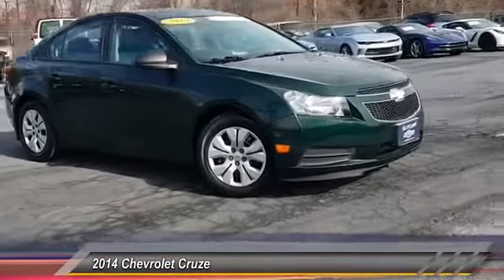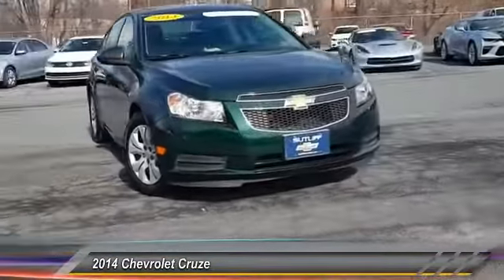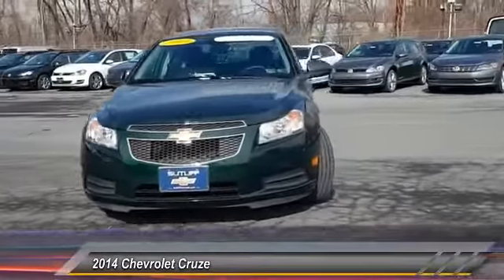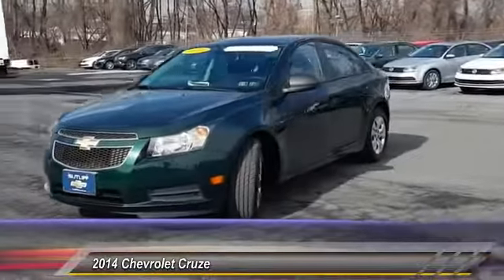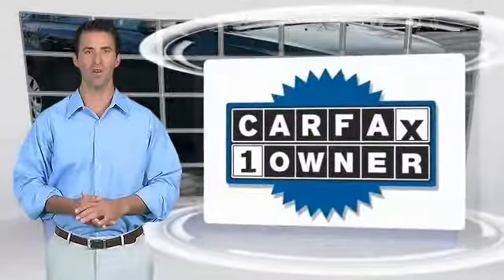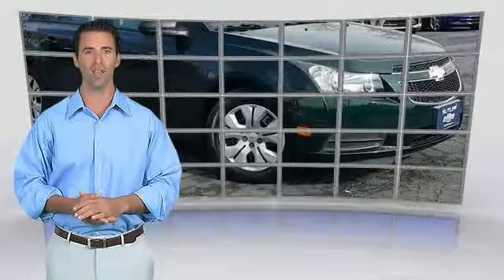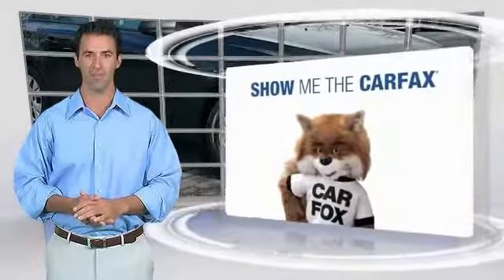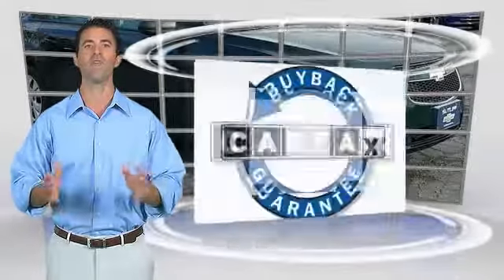2014 Chevrolet Cruze Harrisburg PA P8253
2014 Chevrolet Cruze LS

Sutliff Chevrolet
1251 Paxton St

Recent Arrival! This 2014 Chevrolet Cruze LS in Green features: LS ***ONE OWNER VEHICLE HISTORY REPORT***, ***ACCIDENT FREE HISTORY REPORT***, **Power Windows and Door Locks***, *** FRESH OFF LEASE VEHICLE***, Cruze LS, 4D Sedan, 6-Speed Automatic Electronic with Overdrive, Power windows. 35/22 Highway/City MPGAwards:* 2014 KBB.com Brand Image AwardsReviews:* Handsome interior design; two satisfying high-efficiency engine choices; useful electronics interface; secure handling; big trunk. as stated by Edmunds* The 2014 Cruze gives you great fuel economy and a reasonable price, with a very stylish look to go with it. It has a strong stance and angled lines, with a split front grille, and headlights that wrap around from the front and end in a point above the fenders. On the inside the cabin is modern, roomy and comfortable. It doesn't feel like the compacts you might be used to and is refreshingly fun to drive. There are 6 different trims available for the 2014 Cruze, including the: LS, 1LT, eco, 2LT, LTZ, and the Diesel. Standard for all are features such as Air Conditioning, Power Windows and Door Locks, Power Steering and Touch Controls on the Steering Wheel. The Base Model LS comes with a 1.8-liter, 4-Cylinder engine that gets an EPA estimated 25MPG City and 36MPG hwy with the standard 6-speed manual, or 22MPG City and 35MPG Highway when you opt for the available automatic. All models higher than the LS, but below the Diesel come with a peppy 1.4-Liter, 4-Cylinder Turbocharged Engine. The 1LT and 2LT give you your choice of a 6-speed manual with overdrive or an automatic. The Eco comes standard with a special 6-speed manual with triple overdrive, or an optional automatic. The LTZ however only comes with an Automatic transmission. Fuel economy varies for these four trims based on which transmission you opt for, but the best performer hands down is the Eco with the Manual Transmission that gets an EPA estimated 28MPG City and 42MPG highway. The top of the line model is the Diesel. It has a 2.0-liter, 4-Cylinder engine that has 148 Horsepower, and gets an EPA estimated 27MPG in the City and an amazing 46MPG on the Highway. All that without the stinky fumes you might be used to from diesels of the past. Standard safety features on all models include Anti-lock brakes, Stabilitrak, Traction Control, and 10 Airbags. Upgrade to the LTZ trim and you get the added visibility of a Rear View Camera. Come drive the 2014 Chevrolet Cruze Today! according to The Manufacturer SummaryAll our preowned vehicles go through a comprehensive certification inspection.